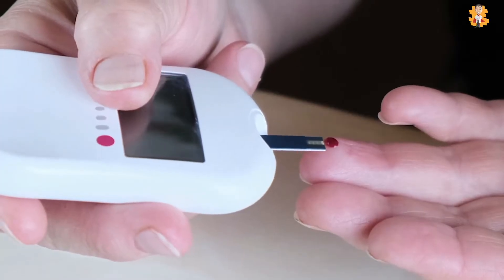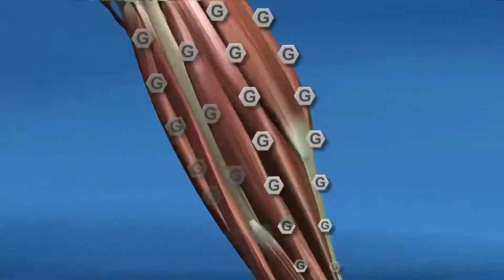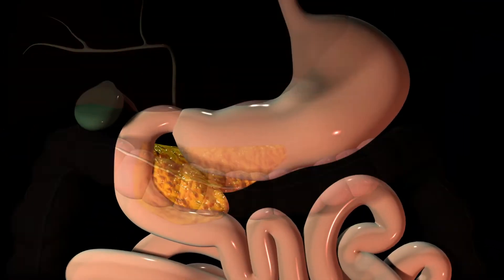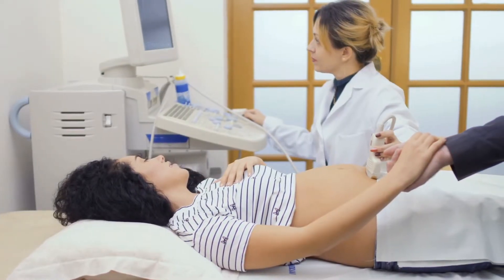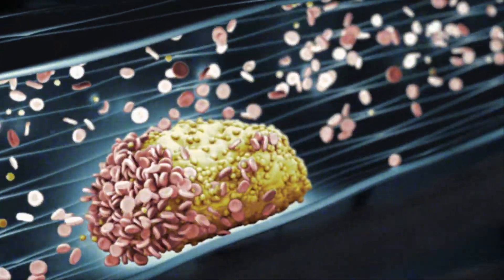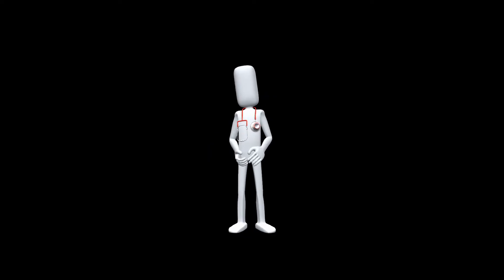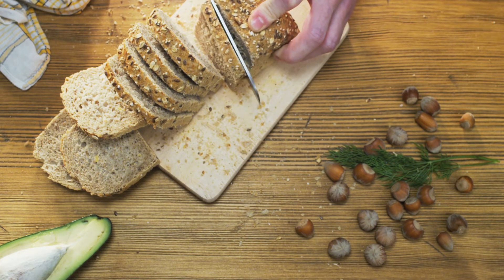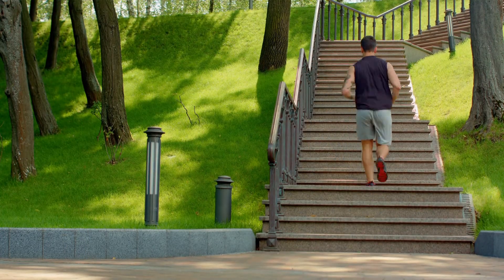What is Diabetes type 2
Diabetes type 2 is a long-term condition that affects adults and middle-aged people, mostly. Type 2 diabetes is more common than type 1 diabetes. It is associated with insulin resistance resulting in hyperglycemia.
Insulin is a hormone produced by the pancreas, and it signals the cells to take up the glucose from the blood. When you take a meal, level of sugar and nutrients rises, during digestion, carbohydrates break into simpler sugar like glucose. Glucose is necessary for energy and to perform various functions of the body. But for this, glucose should be absorbed from the bloodstream into the cells. Insulin is the precursor of this step; it signals the cell that it's a time to take up glucose. But in type 2 diabetes, body cells get resistant from the effect of insulin known as insulin resistance. Once this condition develops, glucose starts to build up in the bloodstream resulting in elevated glucose levels. Due to high levels, the pancreas begins to produce more and more insulin to balance the glucose level. Over time pancreas gets exhausted and cannot keep the demand for insulin body requires, ending in high glucose level in blood.
The main factor of diabetes 2 is genetics; it runs in families. Obesity also markedly increases the risks of diabetes 2. Cholesterol, high blood pressure, stress and, more importantly, gestational diabetes (which occur at pregnancy) can cause diabetes 2.